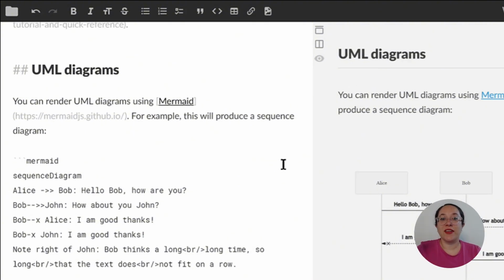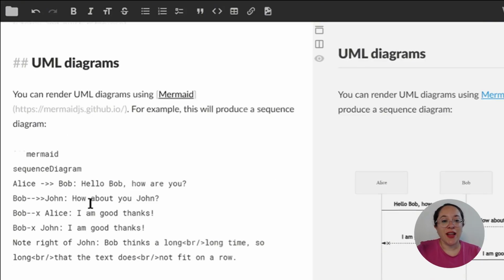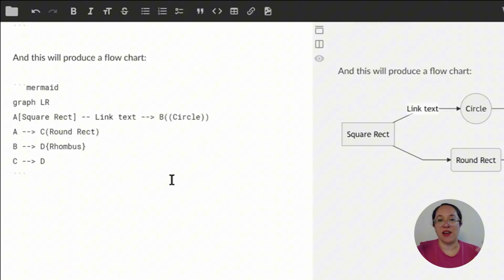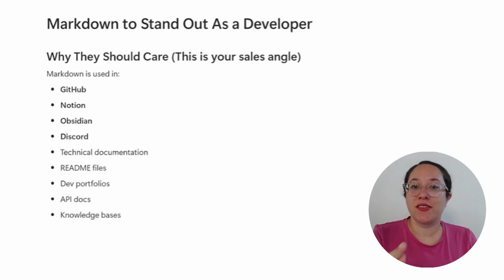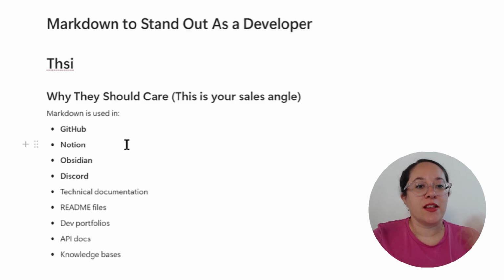Markdown Documentation That Gets You Noticed As a Developer (preview)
This is how my Udemy Course Markdown Documentation That Gets You Noticed As a Developer starts :)